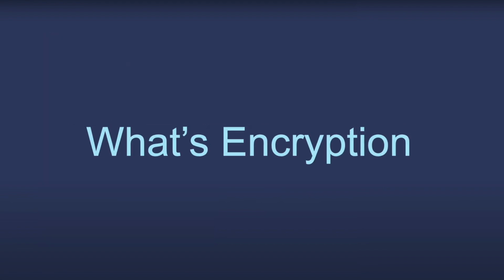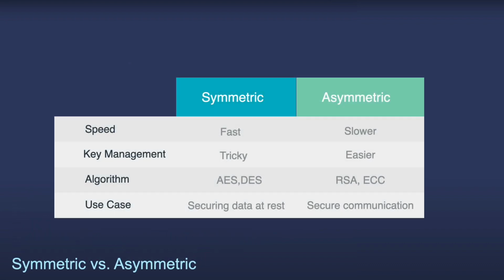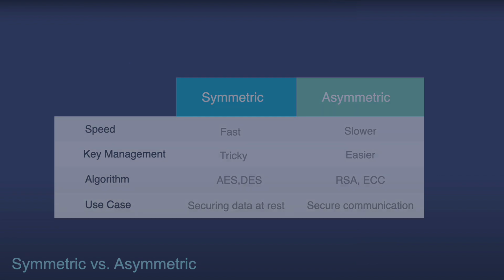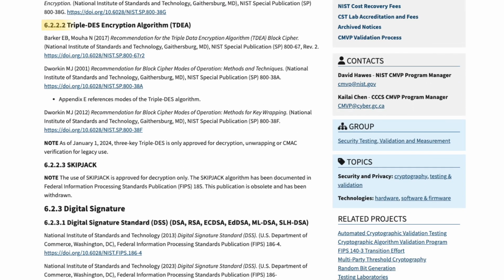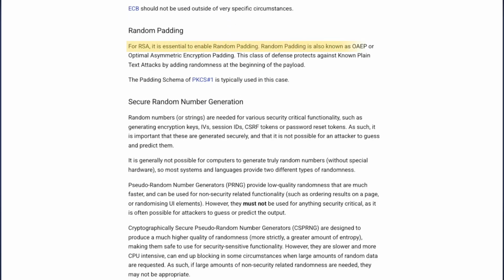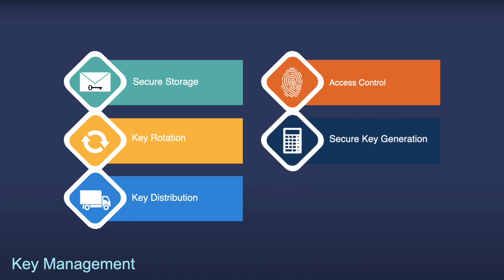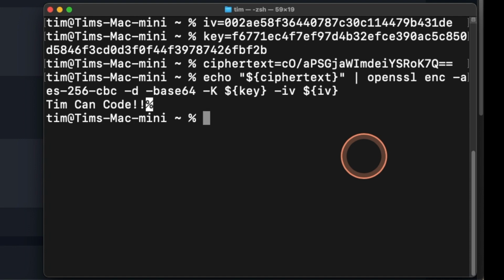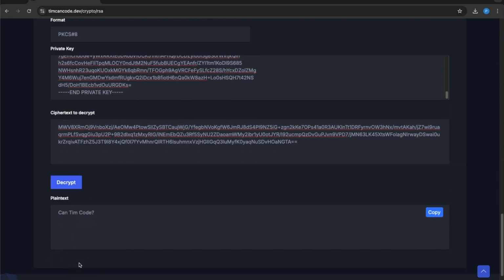Encryption 101: How to Secure Your Data with AES, RSA, and More!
🔒 Dive into the world of encryption with our beginner-friendly guide! Learn the essentials of symmetric and asymmetric encryption, explore AES and RSA with hands-on demos.

00:00 Introduction
00:33 What is Encryption
01:21 Symmetric & Asymmetric Encryption
01:50 Symmetric vs. Asymmetric Encryption
03:27 Algorithm Selection
06:30 Key Management
07:46 AES Demonstration
09:00 RSA Demonstration